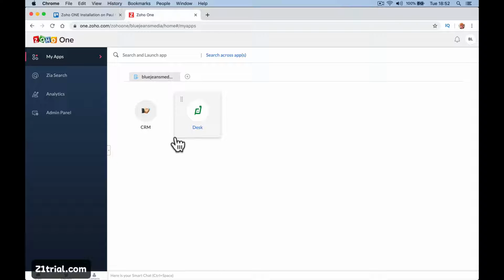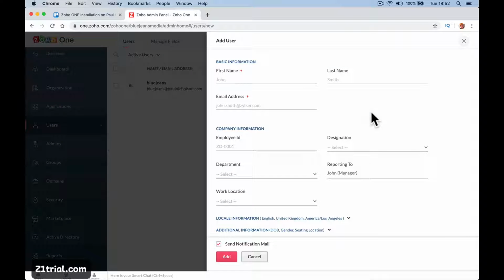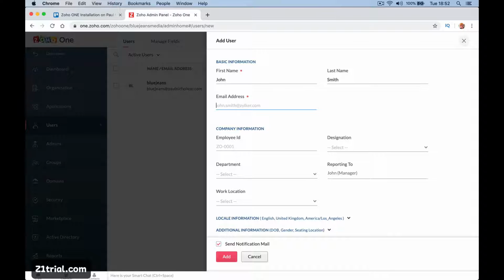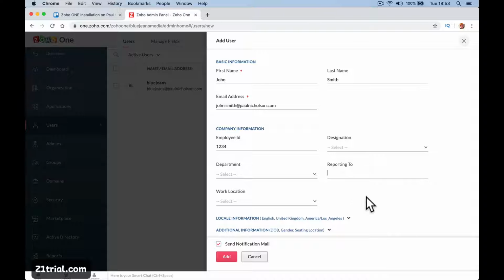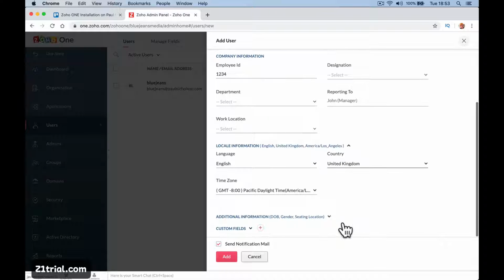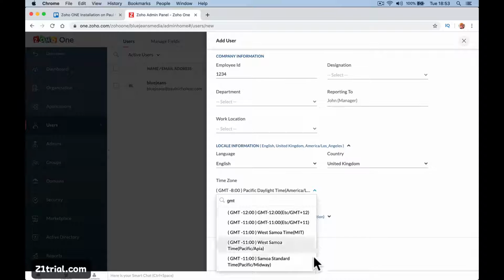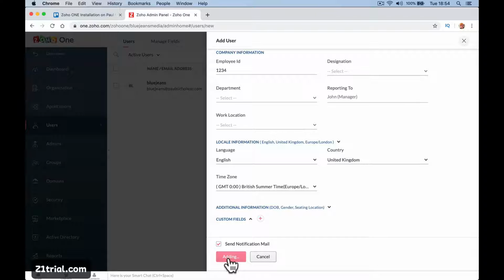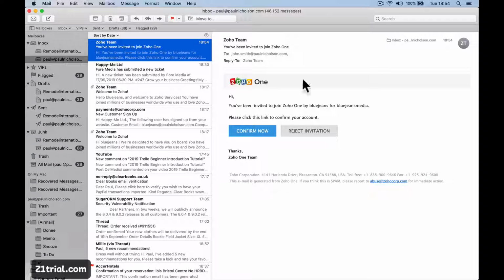Zoho ONE Initial Signup Add User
Signup Partner Link Z1trial.com
Full Training For Partners: BlueJeansMedia.com

► Useful?